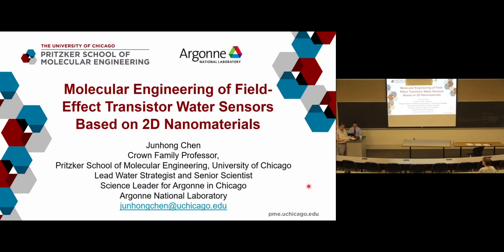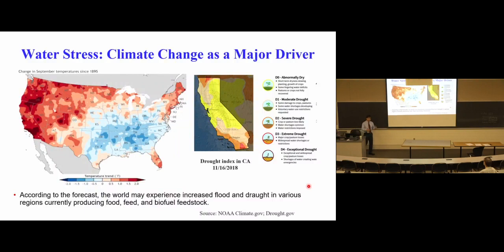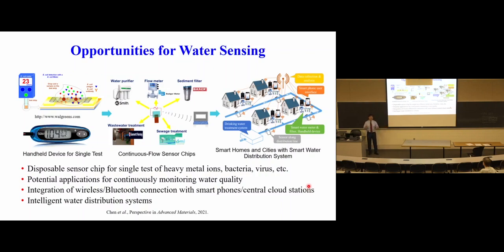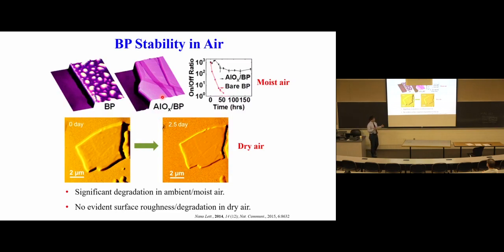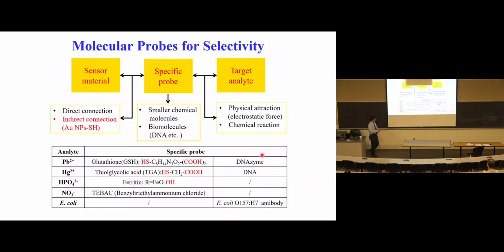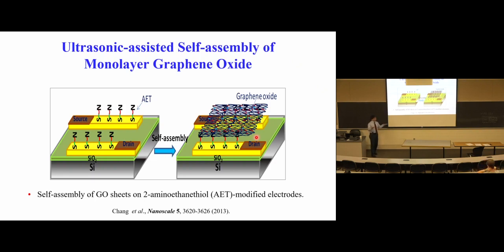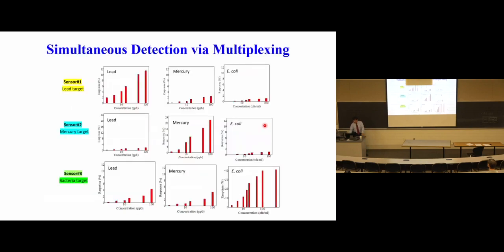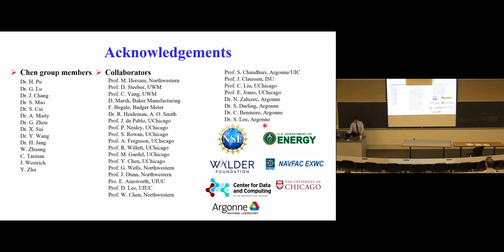MAE Seminar: Junhong Chen (10/6/2023)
Junhong Chen “Molecular Engineering of Field-Effect Transistor Water Sensors Based on 2D Nanomaterials” NC State University Mechanical and Aerospace Engineering Seminar on Oct. 6, 2023.